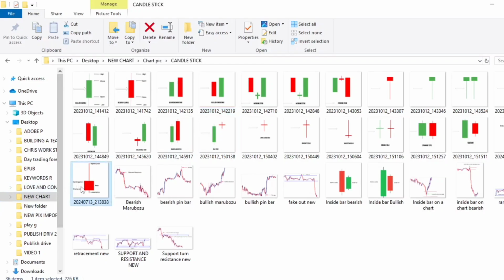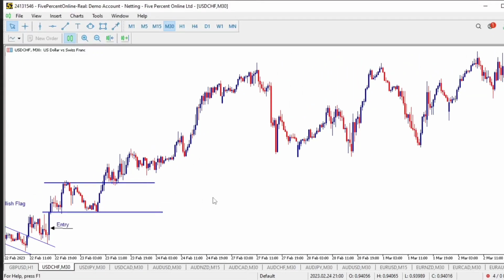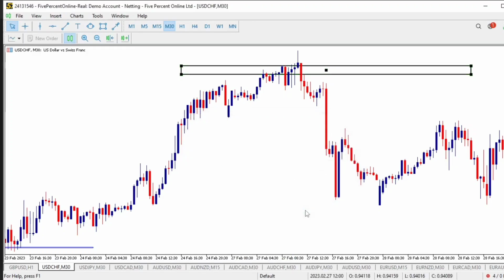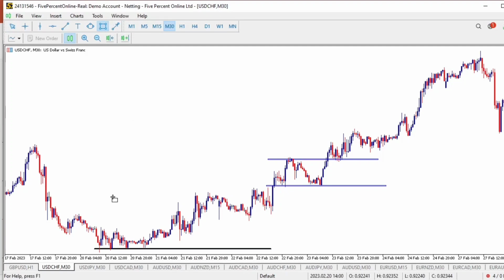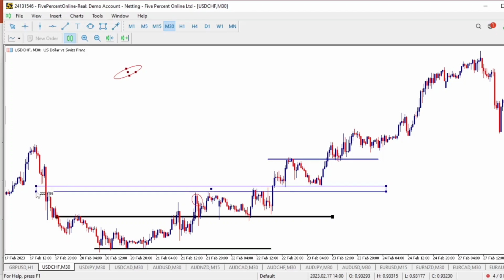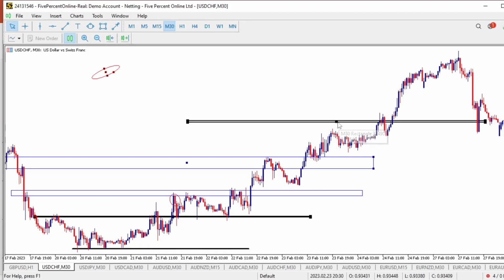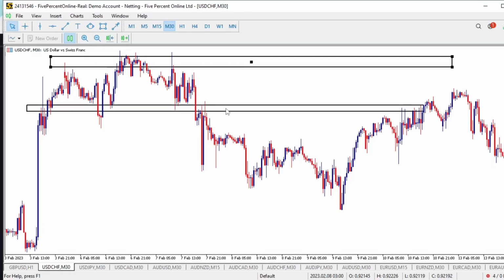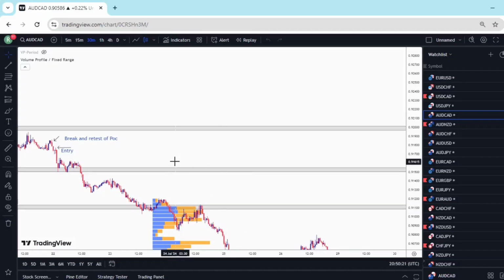06 Support and resistance simplified Full HD 1080p